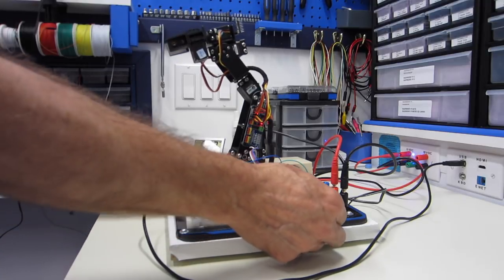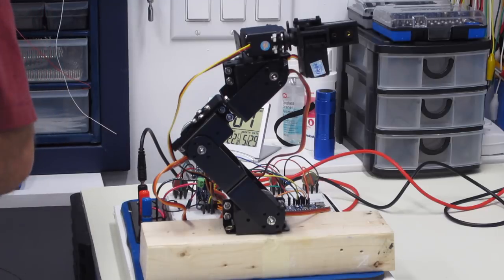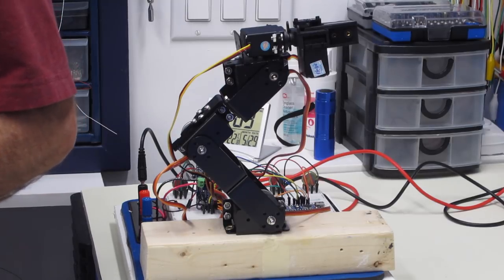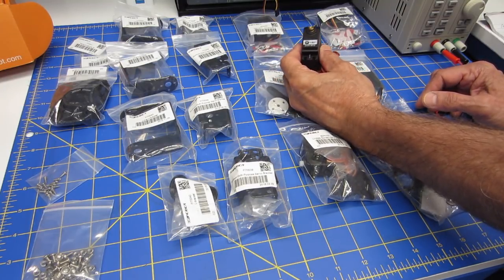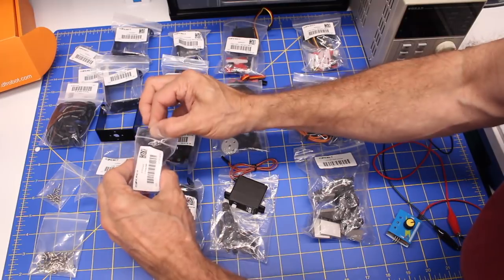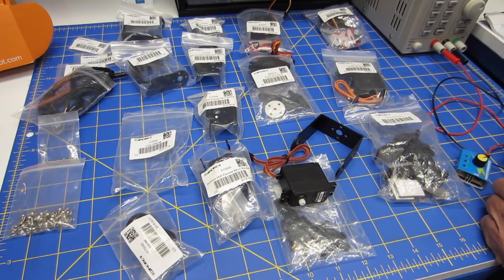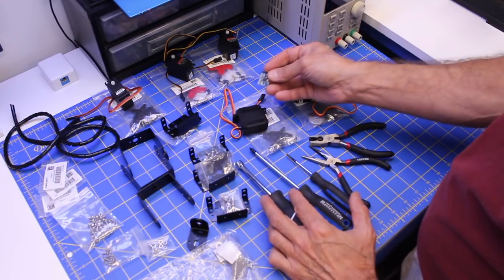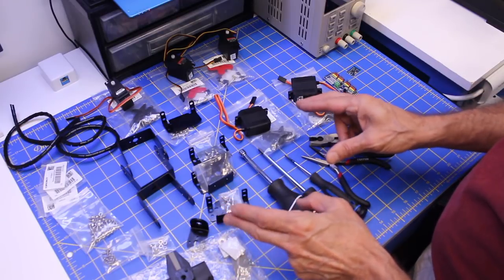Robot Arm & Controller - Building the DFRobot 5 DOF Robot Arm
Today I’ll be putting together a 5 DOF Robot Arm kit by DF Robot and I  will control it using an Arduino

If you’ve been with the channel for a while you may remember that I assembled a MeArm a while ago. It was a fun project and the resulting arm was great for simple robotics experiments but it didn’t really have any serious capabilities.

In this video, I’m going to put together a much-improved arm, the 5 DOF Robot Arm by DF Robot.

This arm uses high-quality aluminum parts and heavy-duty servo motors for a rugged assembly that will be excellent for experimenting.  Unlike the small MeArm, the DF Robot arm is capable of lifting a reasonable bit of weight and has an effective gripper mechanism.

It’s also going to be a great platform for mounting sensors. In fact, I already mounted an MPU5060 gyroscope and accelerometer on it, getting prepared for a future project!

The only thing lacking with the kit is instructions, essentially there aren’t any. So hopefully this video and the accompanying article will serve as the missing instruction manual.

Here is the Table of Contents for today's video:

00:00 - Introduction
02:57 - Arm Kit Unboxing
08:26 - Power Supply Considerations
09:52 - DOF Explained
11:48 - Beginning Construction
14:42 - Servo Motor Test
17:11 - Arm Assembly
45:03 - Controller Hookup
47:26 - Controller Code
52:02 - Arm Test

The article goes through the assembly in great detail, I suggest you check it out if you are building this arm (or one similar to it). You’ll also find a ZIP file with the code for the controller in the Resources section of the article.